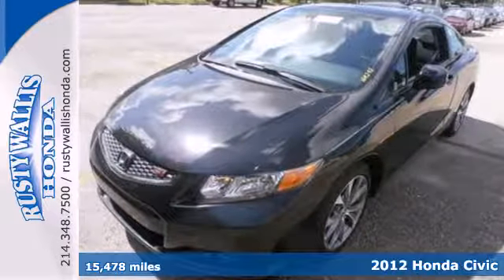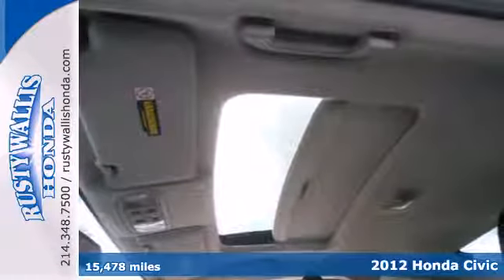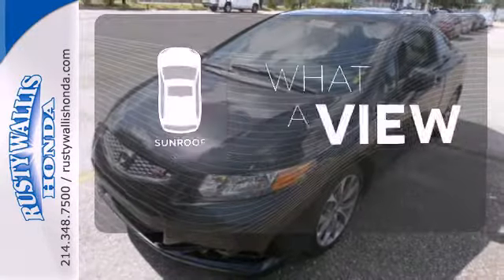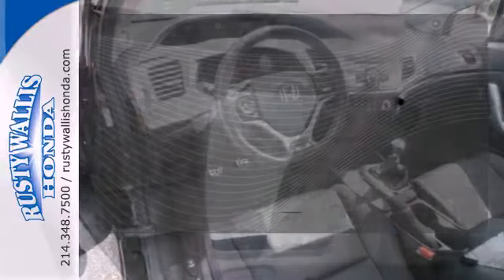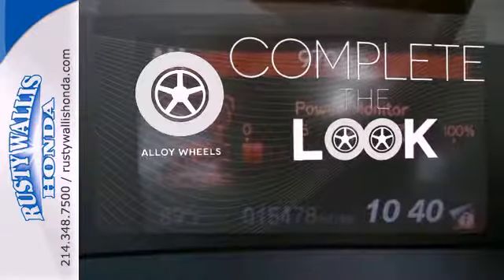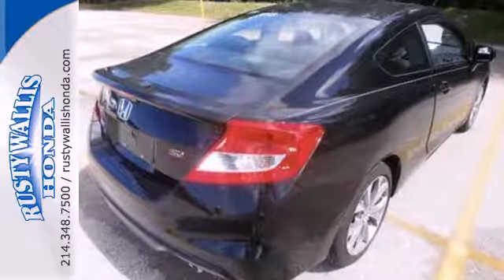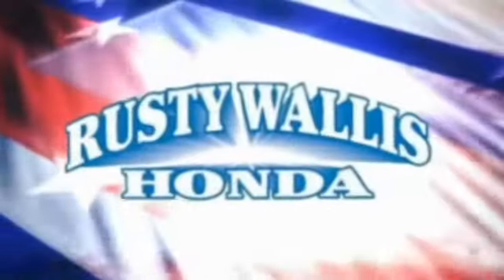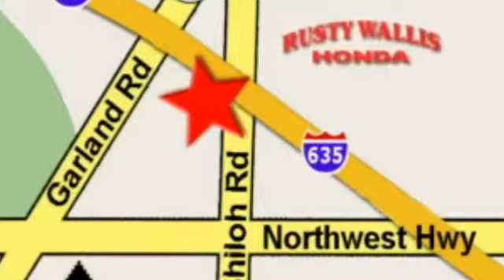2012 Honda Civic Dallas TX Fort Worth, TX S3586 - SOLD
Year: 2012
Make: Honda
Model: Civic
Trim: 6 Speed Manual
Engine: 4 Cylinder
Transmission: 6 Speed Manual
Color: Crystal Black Pearl
Interior: Gray
Mileage: 15478
Stock #: S3586

Address:
12277 Shiloh Road